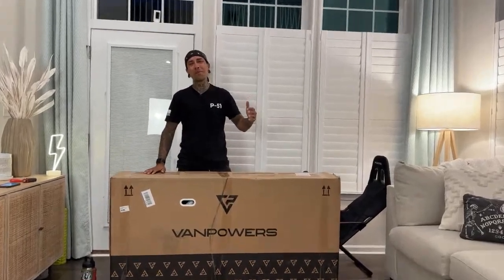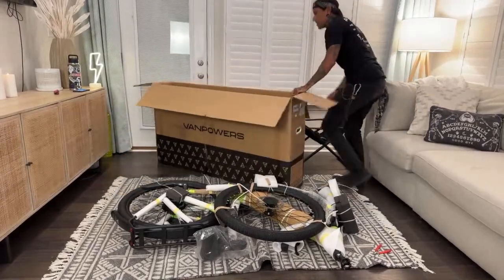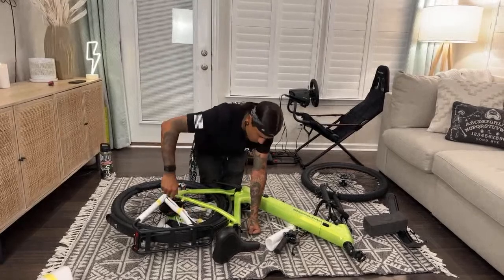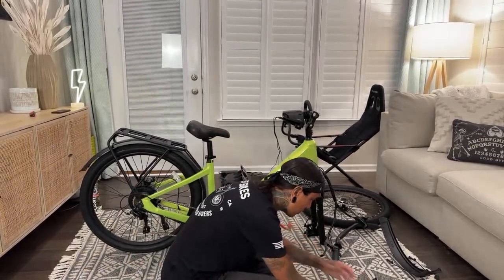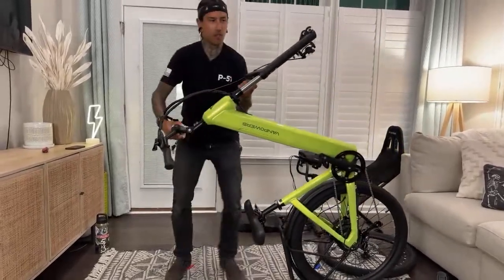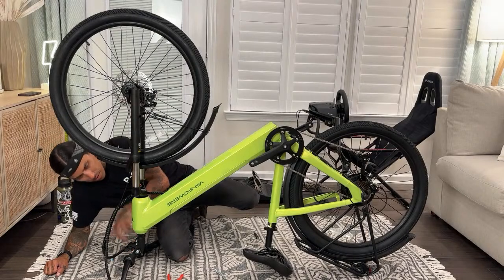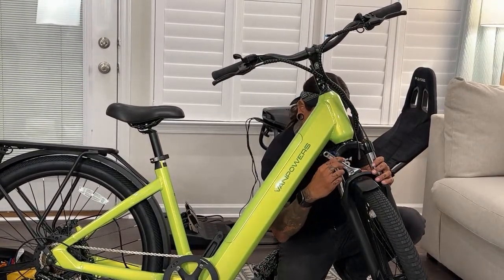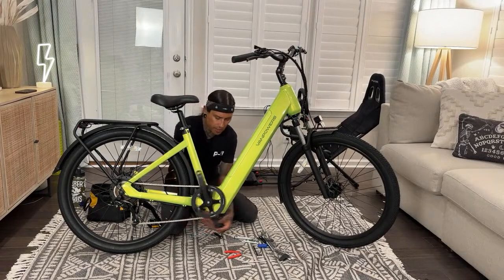Vanpowers E-Bike Adventure: Unboxing, Assembly & Q&A of the Urban Glide | Power, Range and Comfort!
Welcome to the rad Vanpowers E-Bike Adventure! Join us in this exciting unboxing, assembly, and Q&A session as we ride into the world of the Vanpowers electric bikes. Experience the powerful performance of its 500W motor and seamless torque transfer. Discover the freedom of its long-range capabilities, reaching up to 68 miles on a single charge. Get ready for a comfortable ride with its step-through design, relaxed riding position, and advanced suspension system. This e-bike is packed with convenient features like a rear rack, fenders, auto-adjusting front light, and an intuitive 3.5-inch TFT-LCD display. Join us for this fun-filled journey and unlock the possibilities of the Urban Glide!

JOIN- SHRED HEADS Community by becoming a member, supporting our channel's growth. to unlock exclusive benefits.

Rockin' the EV world, I represent the hottest E-Bikes + EVs- Super73 , Ariel Rider Grizzly , Huck, Spark Cycleworks, Wicked Thumb, Zooz , Sur-Ron, Lyric Cycles, C3Strom, Ride1Up, P51 + more!  I am passionate about the EVs I represent + putting them thru the paces for you guys + ev science.  More EVs coming soon!